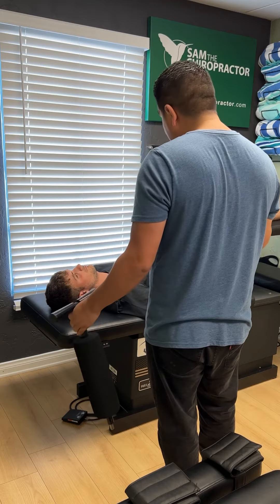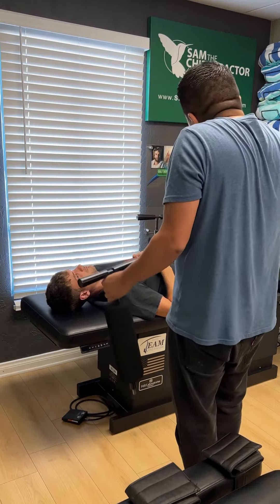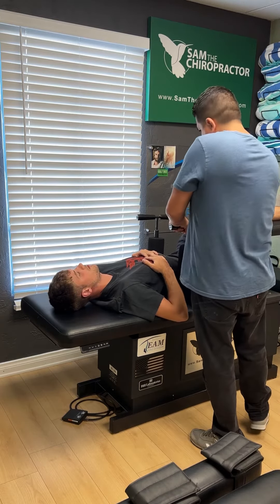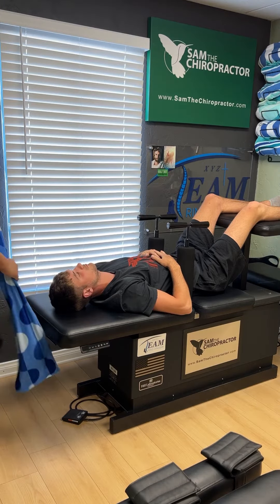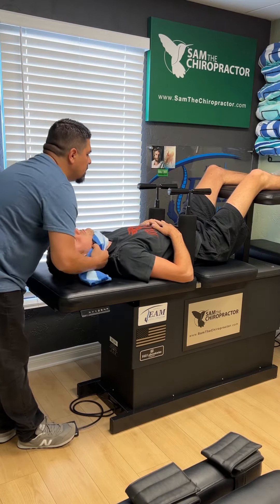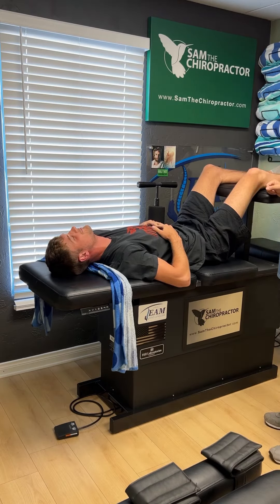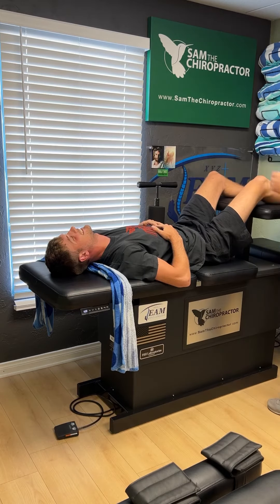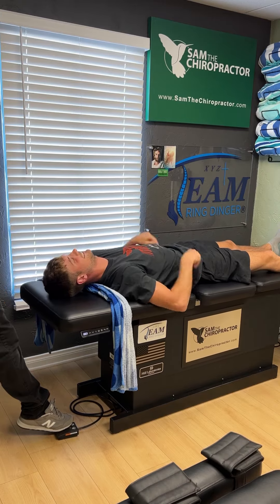Carpenter From England Travels to Southern California For Ring Dinger® Adjustment 🔔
NEW CLIENT WEBSITE SPECIAL Includes:
Consultation, Full Body Chiropractic Adjustment & Decompression Adjustment

We DO NOT TAKE X-rays.
We DO NOT TAKE Insurance.
We DO NOT TAKE Car Accident Claims.
We DO NOT TAKE Work Comp Claims.

Sam The Chiropractor
12598 Central Ave, Suite 217,

❤️❤️❤️❤️❤️ GOD FIRST ❤️❤️❤️❤️❤️

Providing Chiropractic Adjustments to compliment your healthy lifestyle 💦🍏🏃🏻‍♂️🏋🏻‍♂️

GET ADJUSTED ⚡️ GET CONNECTED💡
“An ounce of prevention is worth a pound of gold” - Benjamin Franklin

Sam The Chiropractor in Chino CA provides natural chiropractic care for the residents of Chino, Chino Hills and all of Southern California. Chiropractic Adjustments are a great way to improve your health and quality of life and is a safe and effective way to decrease neck pain, back pain, headaches and many other health conditions without the use of medication or surgeries